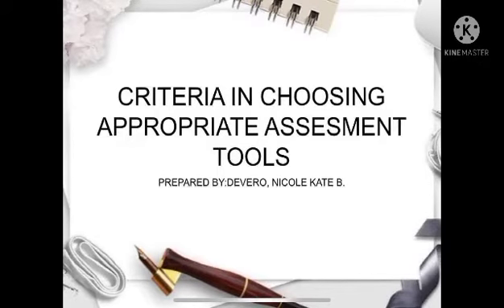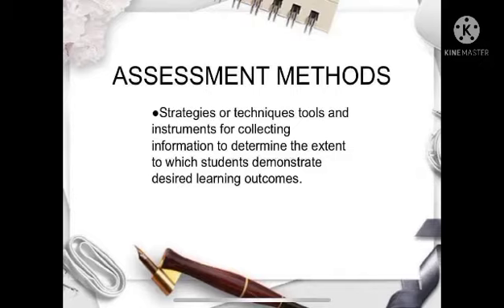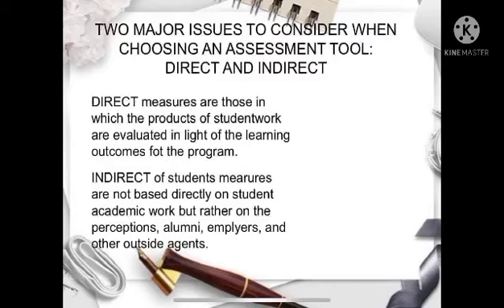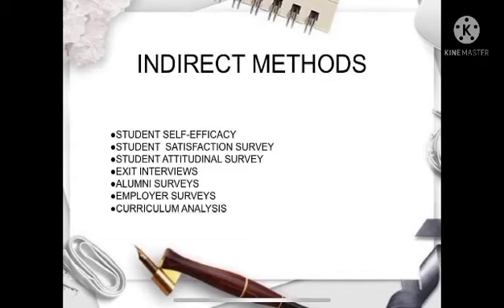Criteria in choosing appropriate assessment tools in indirect method. (DEVERO NICOLE KATE B.)